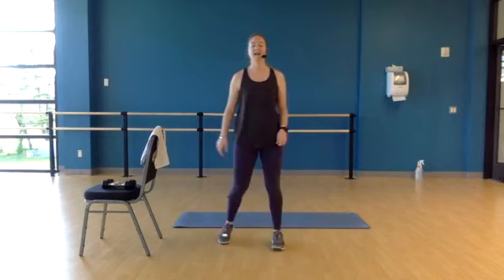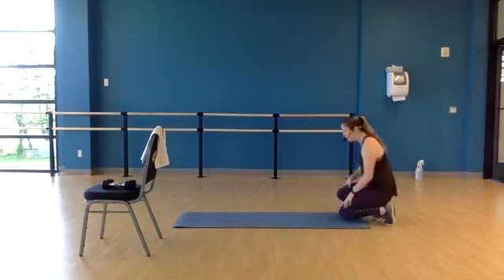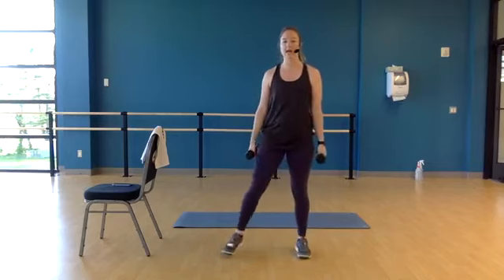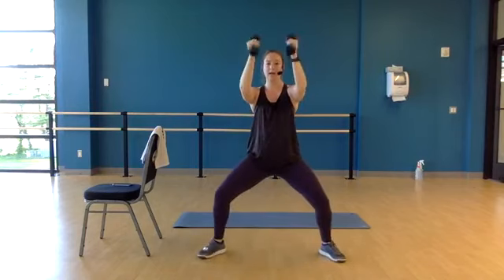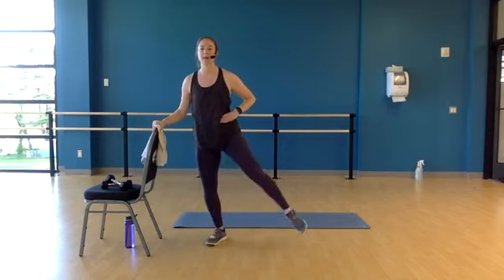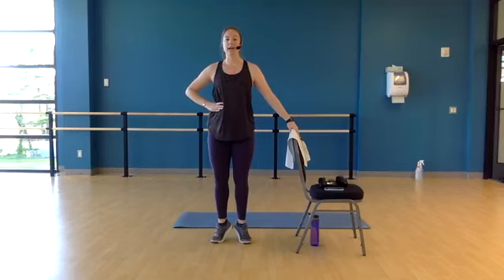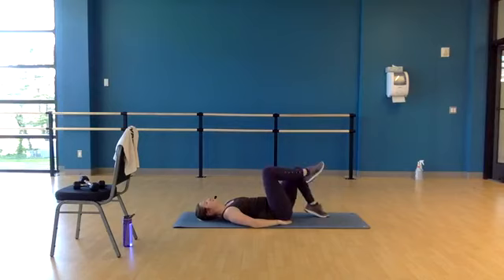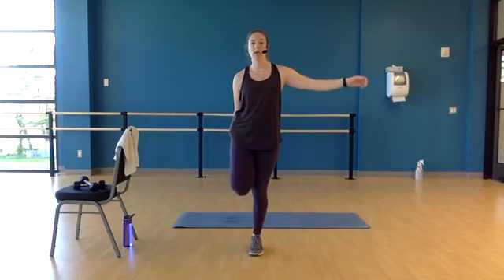Barre with Brittany -- Y @ HOME Live Virtual Fitness Class 05/04/2020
Barre with Brittany as part of our  Y @ HOME Live Virtual Fitness Classes.

Health & Safety Warning
Physical exercise, in all of its forms and with or without the use of equipment such as blocks, straps, weights or any other equipment that may be used by an instructor, is a strenuous physical activity. Accordingly, you are urged and advised to seek the advice of a physician before beginning any physical exercise regimen, routine, program, or using any suggested equipment shown in any of the videos from the YMCA. The YMCA is not a medical organization and its instructors or staff cannot give you medical advice or diagnosis and cannot monitor your physical condition during online programs. All suggestions and comments relating to the use of equipment, poses, moves and instruction are not required to be performed by you and are carried out at your election while viewing YMCA videos. Nothing contained herein should be constructed construed as any form of such medical advice or diagnosis. By using this content you represent that you understand that physical exercise involves strenuous physical movement, and that such activity carries the risk of injury whether physical or mental. You understand that it is your responsibility to judge your physical and mental capabilities for such activities. It is your responsibility to ensure that by participating in classes and activities from the YMCA, you will not exceed your limits while performing such activity, and you will select the appropriate level of classes for your skills and abilities, as well as for any mental or physical conditions and/or limitations you have. You understand that, from time to time, instructors may suggest physical adjustments or the use of equipment, and it is your sole responsibility to determine if any such suggested adjustment or equipment is appropriate for your level of ability and physical and mental condition. You expressly waive and release any claim that you may have at any time for injury of any kind arising out of your participation in a YMCA program or use of a YMCA facility against the YMCA, or any person or entity involved with the YMCA, including without limitation, its directors, principals, instructors, independent contractors, employees, agents, contractors, affiliates and representatives.